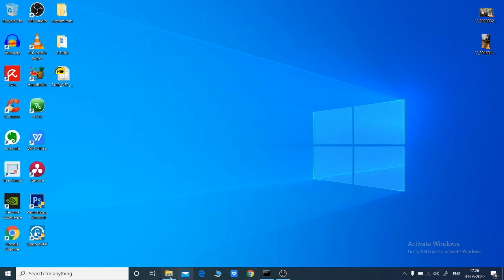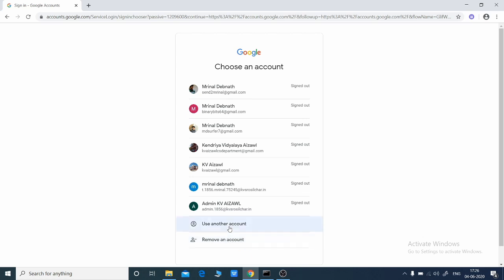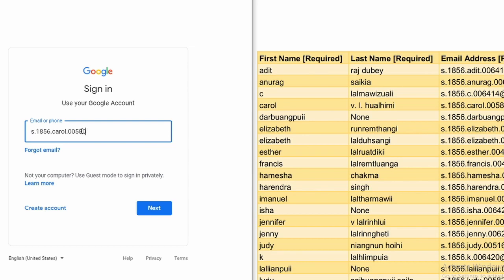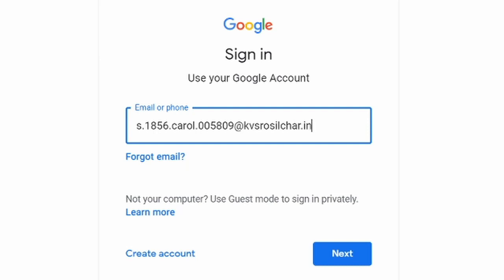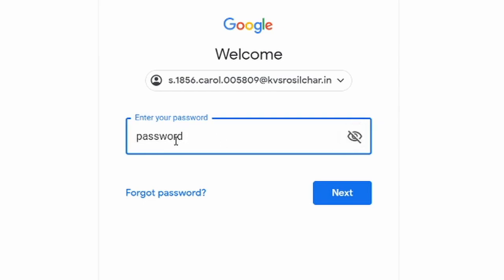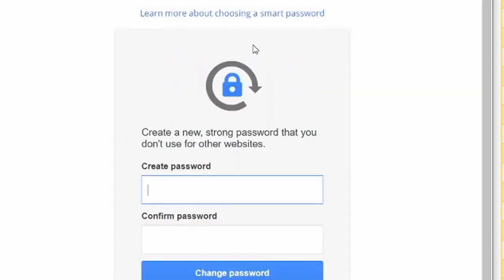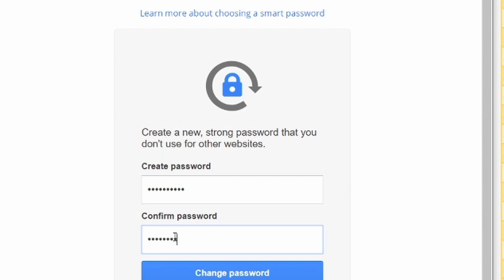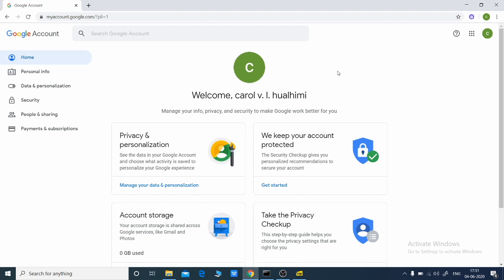Activating G Suite Account (English) - Kendriya Vidyalaya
This video explains how the students will activate their Gsuit account provided by KVS.

Mrinal Debnath. PGT CS